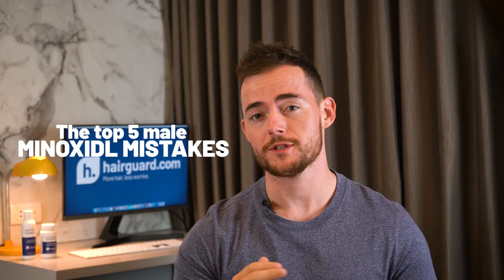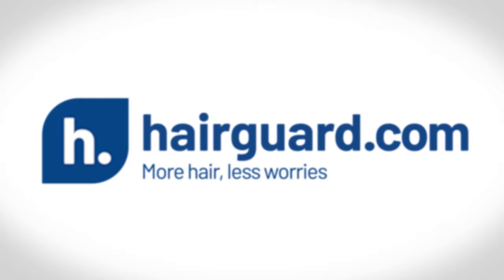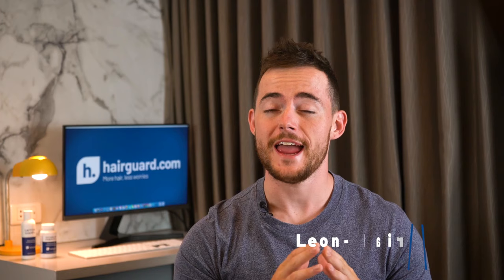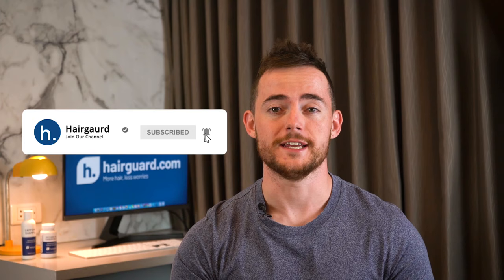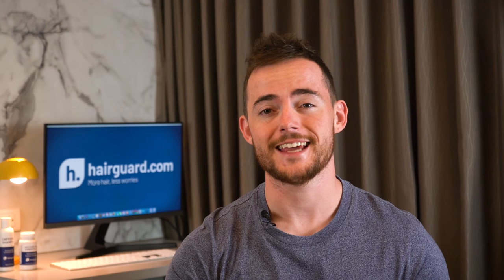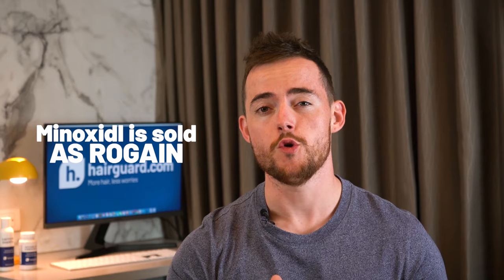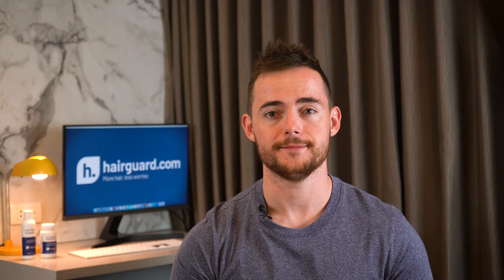5 BIGGEST MISTAKES When Using Minoxidil REVEALED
In today's video we'll be going through the 5 Biggest MISTAKES When Using Minoxidil REVEALED - watch the whole video to find out what they are!

Full Transcript:

Today we’ll be going over the top 5 most common mistakes guys make when using minoxidil for hair loss. Have you fallen for one or more of these?

Hey guys Leon here from Hairguard. In this video we’re going into the top 5 mistakes guys make when using minoxidil, which is most commonly sold under the brand name Rogaine. But just before we do that, if you’re watching this video because you’re worried about your hair loss, what you can do is click the link in the description to take the Hairguard hair loss quiz. You’ll answer a few short questions about yourself and your hair loss, and then you’ll then receive free expert and personalized advice on how to regrow healthy hair.

Now let’s get into it. Top 5 mistakes users of minoxidil make:

Not getting a clear baseline estimate of the state of your hair. Guys this is such an easily avoidable mistake that can make all the difference in the world, not just if you take minoxidil. It applies to any hair loss treatment out there, be it medical or natural slash alternative or even a lifestyle change. And that is establishing a clear baseline, a record of your hair situation in the  point in time just prior to starting treatment.

The easiest and most obvious way to do this is to take photographs of your scalp prior to starting treatment. Remember to take a note of the lighting you used or how you set up the camera, so that you can make future photographs directly comparable. Now photographs can be a bit ambiguous, especially in the early stages of treatment. So there are other tangible, objective measures you can take before starting. For example you can use a simple device known as a haircatcher. You plug this in the drain of your bathtub or shower, and it allows you to literally count the number of hairs you are lose every time you shower. Better yet, you can go to your dermatologist, who will administer some simple examinations and give you precise numerical figures of such things as the density of hair on certain scalp regions, the proportion of hairs that are in anagen vs. telogen and so on. Guys do it – your baseline is your beacon  that you can always look back on to see how far along you’ve come.

This video is for educational purposes only and is not intended to treat, diagnose or cure any disease.Today we’ll be going over the top 5 most common mistakes guys make when using minoxidil for hair loss. Have you fallen for one or more of these?